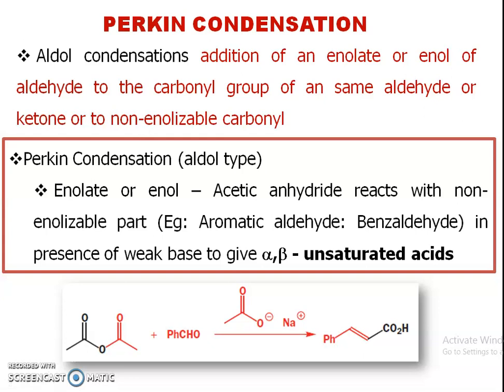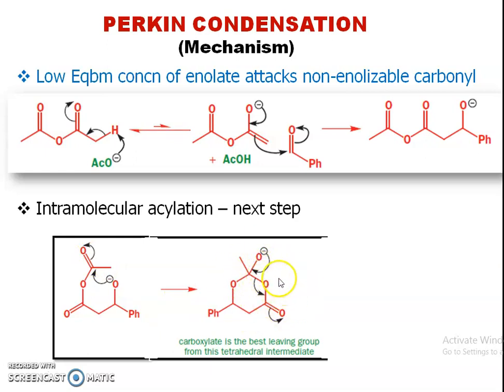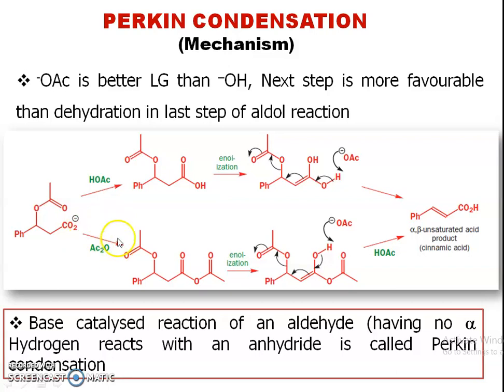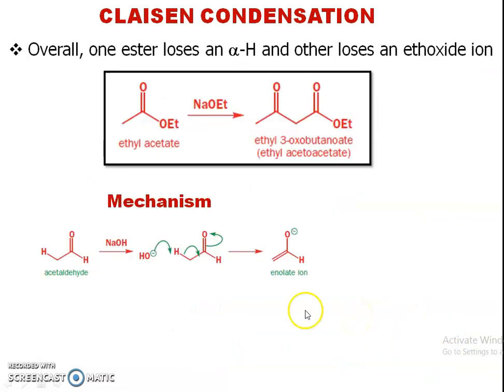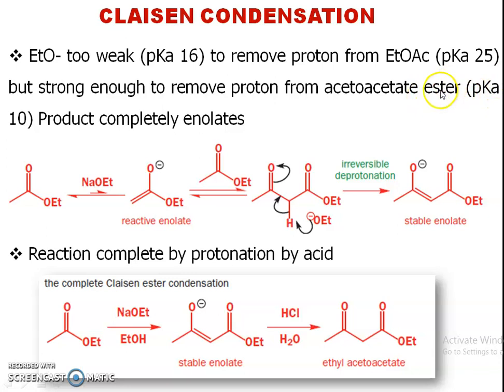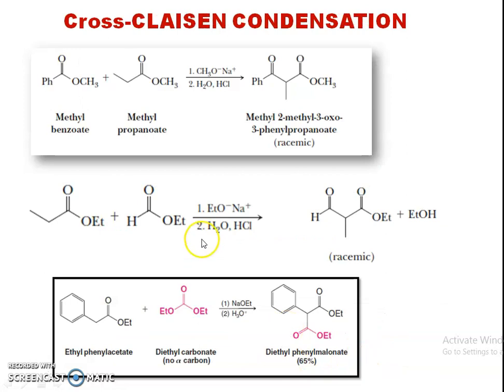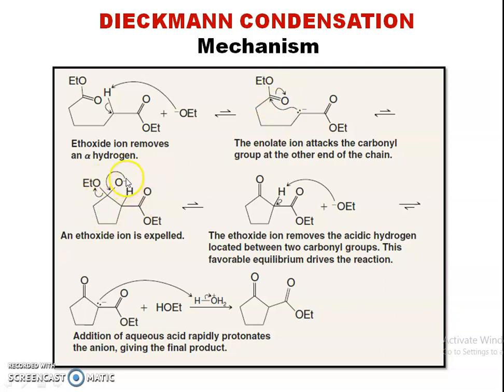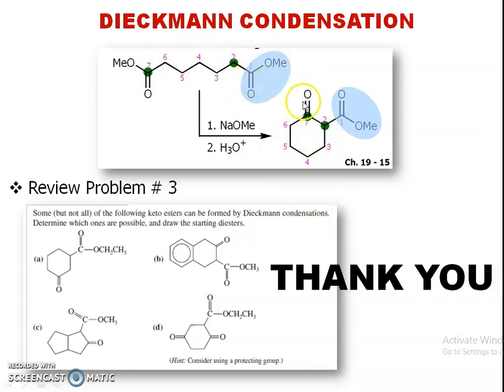Perkin , Claisen and Dieckmann Condensation, Reactions of Carbonyl Compounds LS - 02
Perkin , Claisen and Dieckmann Condensation,  (CSIR NET, GATE UG & PG)